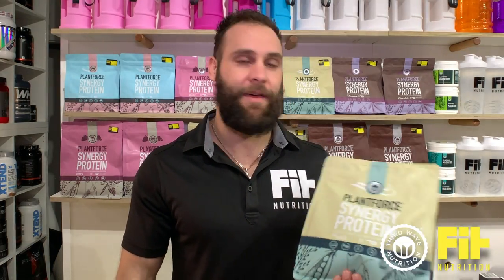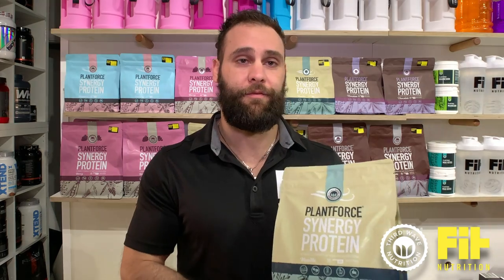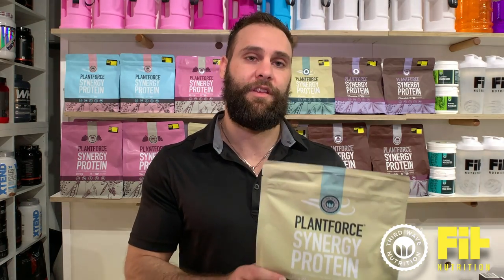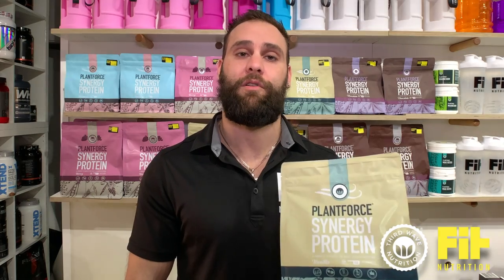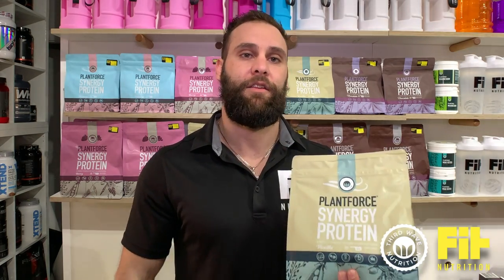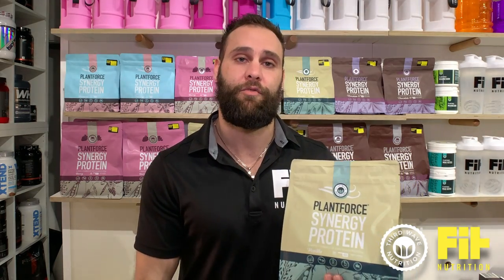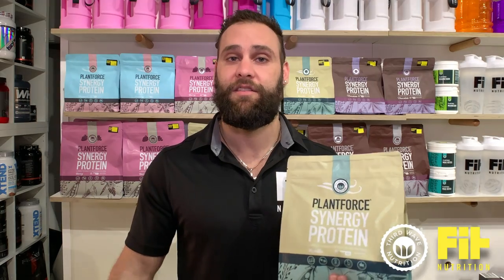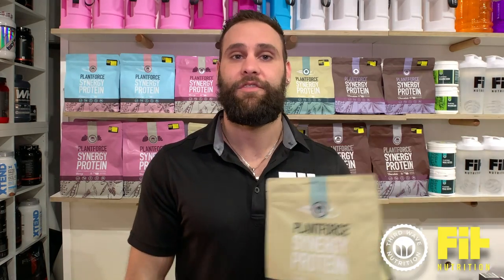Third Wave Nutrition at FIT Nutrition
Harrison from FIT Nutrition, explains why they LOVE recommending Third Wave Nutrition. If you looking for a good supplement shop with quality ingredients in Bondi Junction or the City CBD and have a personalised customer service, look no furder, FIT Nutrition is the place to be.